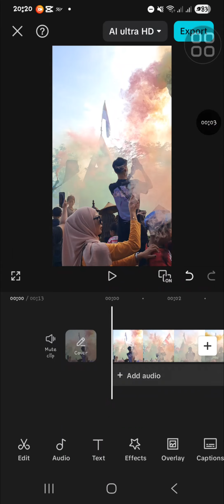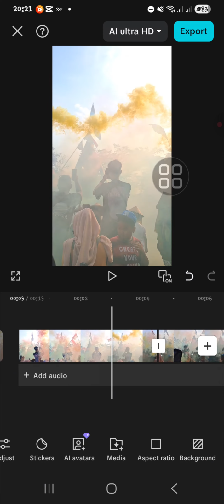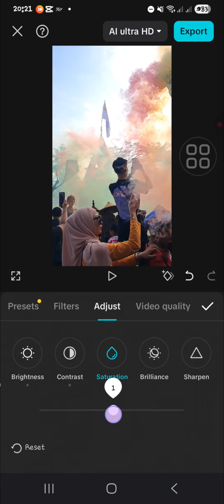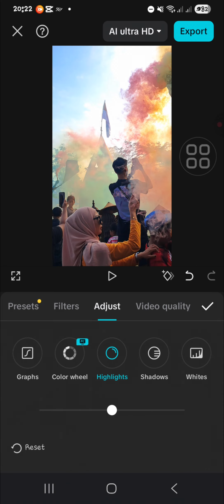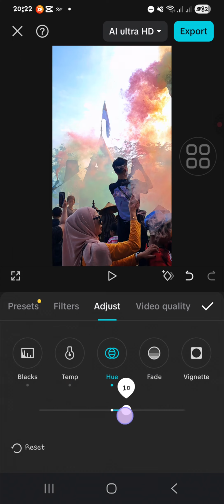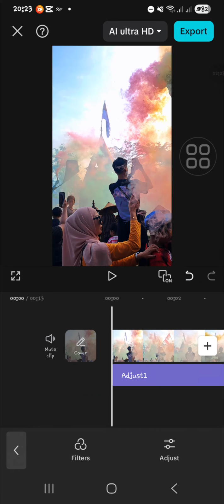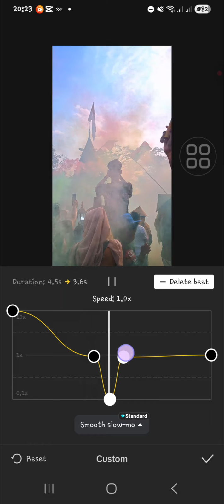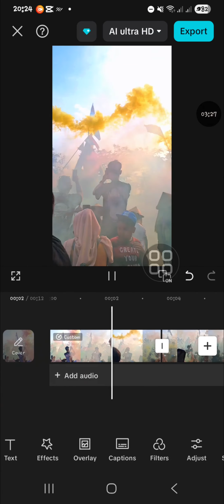💥🔥 Trending Cinematic Reels Editing Full Tutorial | Capcut Video Editing | Complete Tutorial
Learn how to create trending cinematic Reels with this complete CapCut video editing tutorial! In this step-by-step guide, I’ll show you exactly how to achieve that smooth, professional, cinematic look that’s going viral on Instagram, TikTok, and YouTube Shorts. From color grading to transitions, motion effects, and music syncing — everything is covered so you can make your Reels stand out. Perfect for beginners who want to learn CapCut basics, as well as advanced creators looking for fresh editing ideas. By the end of this tutorial, you’ll be able to create cinematic Reels that grab attention, boost engagement, and get more views. Don’t miss the pro tips at the end for making your edits look like a movie!